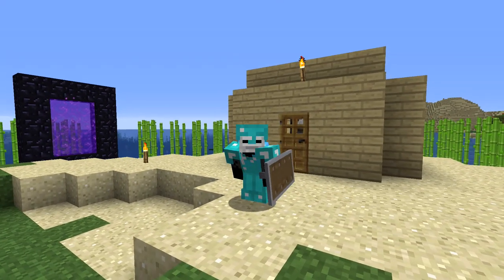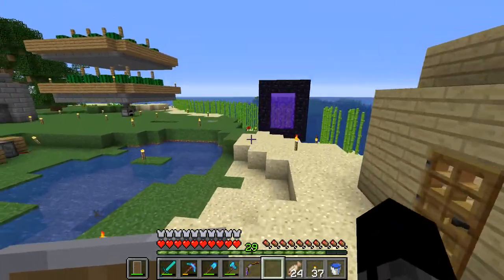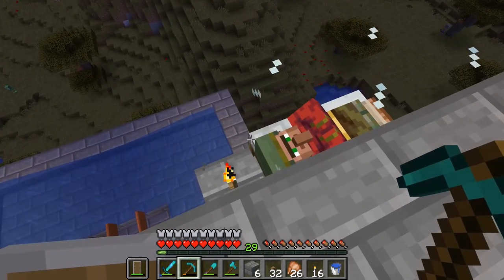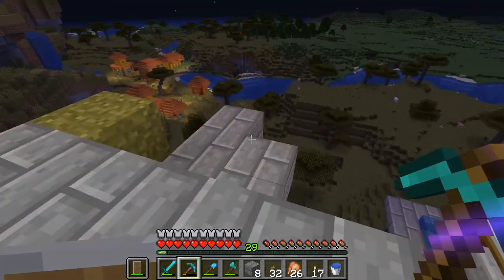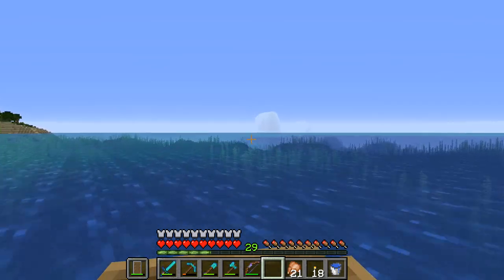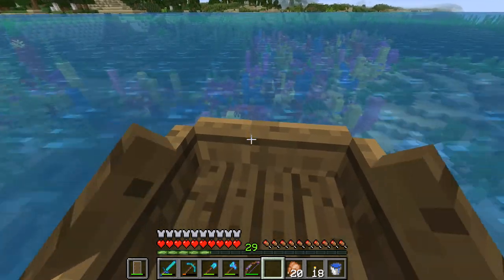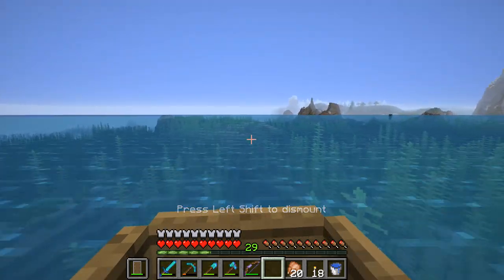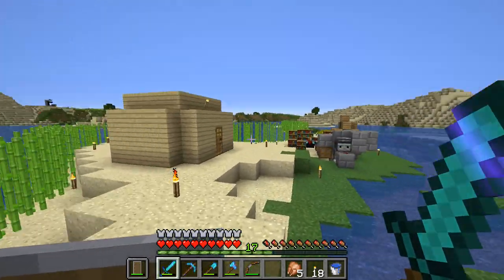DoomTech 2: Simple Iron Farm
DoomTech is a technical, almost vanilla survival singleplayer series.

In this episode I build a very simple iron farm, which proves quite troublesome, no thanks to the villager AI...